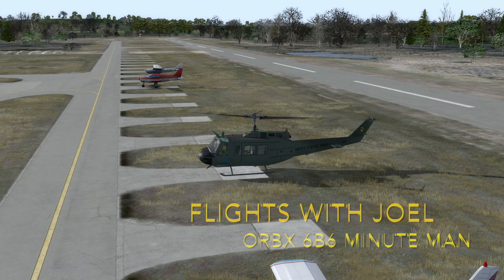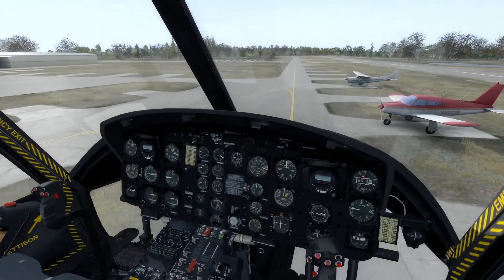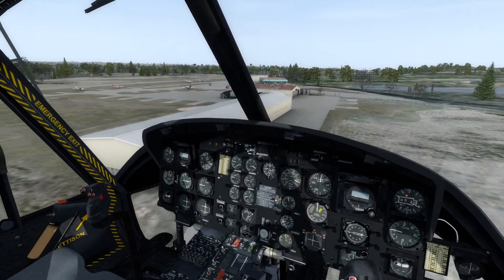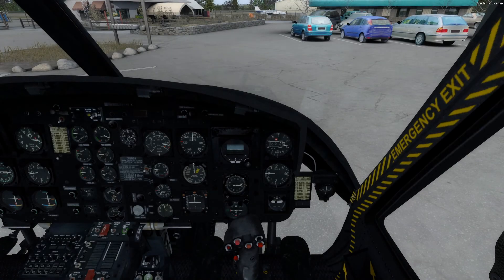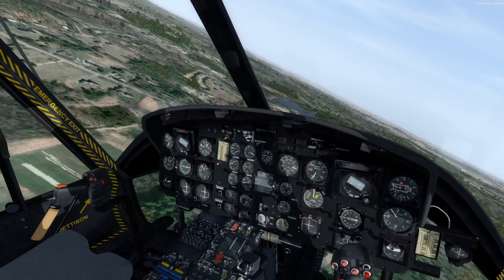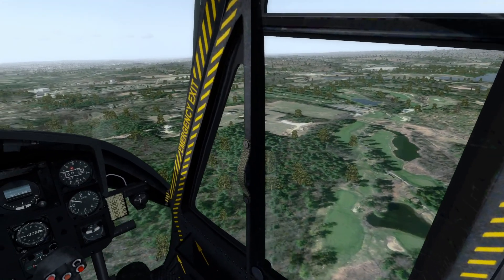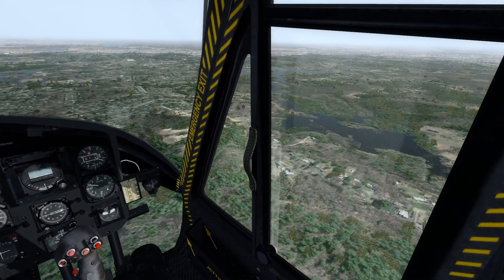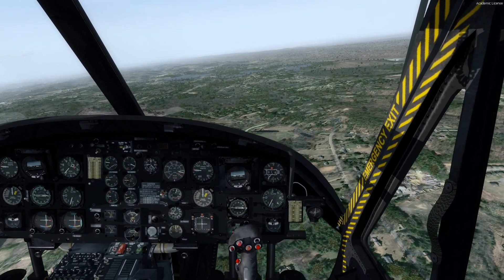P3D V4.5 ORBX 6B6 Minute Man Fun Flight with autorotation!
P3D V4.5 ORBX 6B6 Minute Man Fun Flight with Joel! Short fly around 6b6, part of the Plum island scenery. Flying in the Huey X. A older Huey designed for Microsoft Flight Simulator X. Seems to work just fine in Prepar3d.